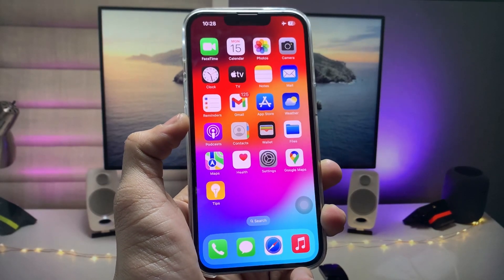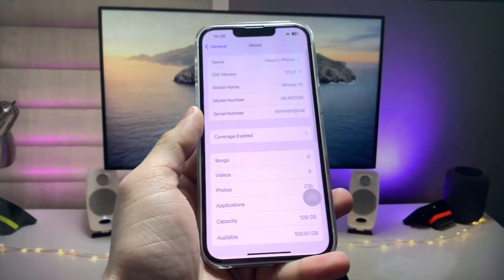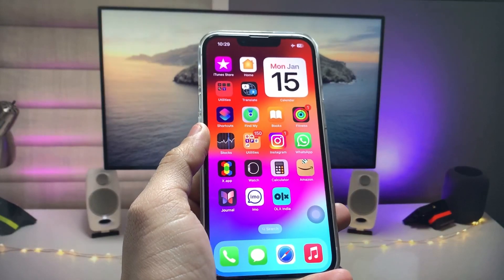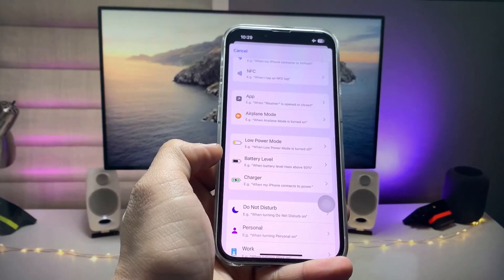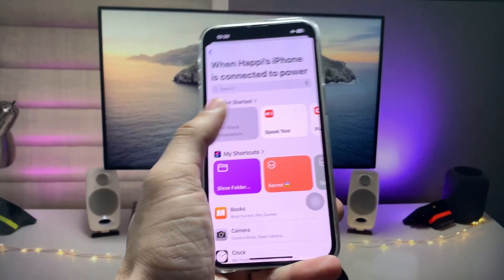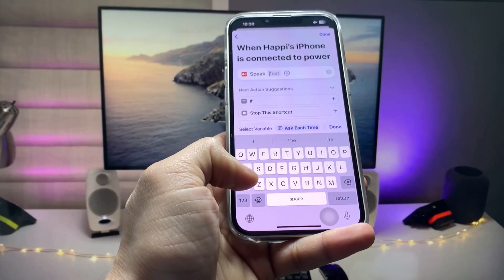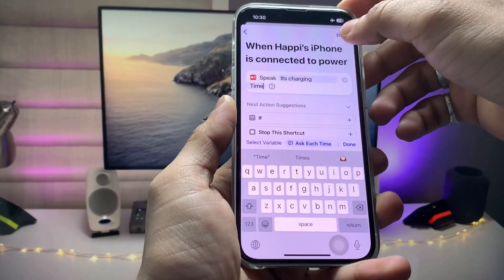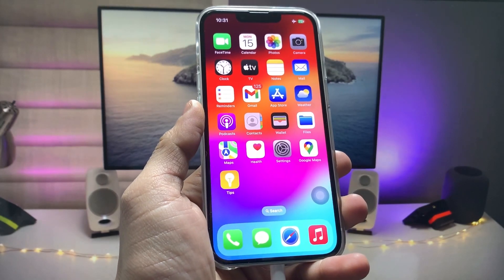How to Change Charging Sound on iPhone 2024